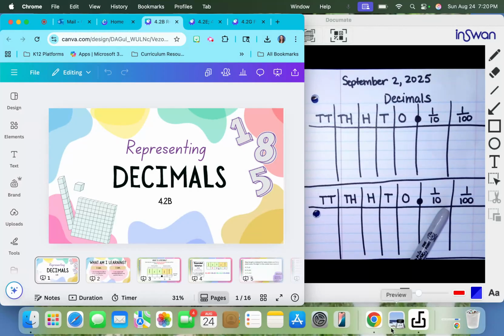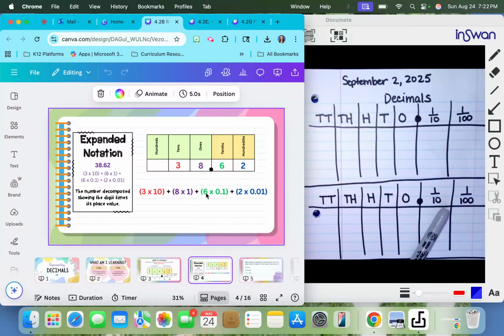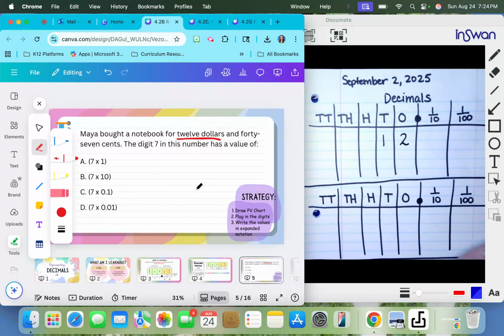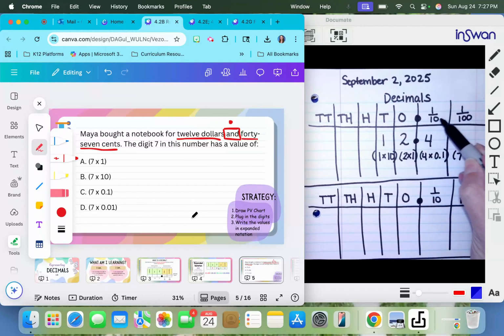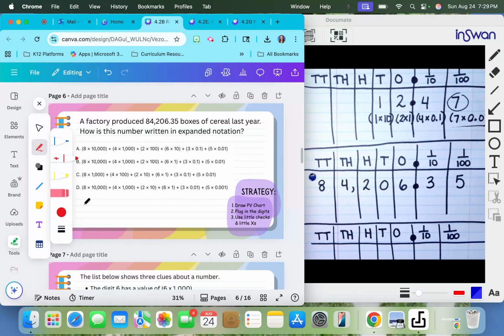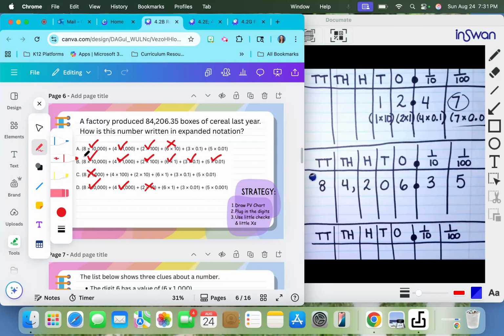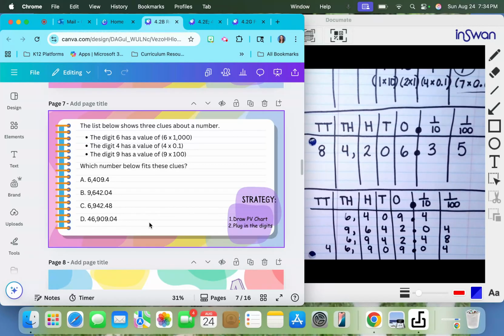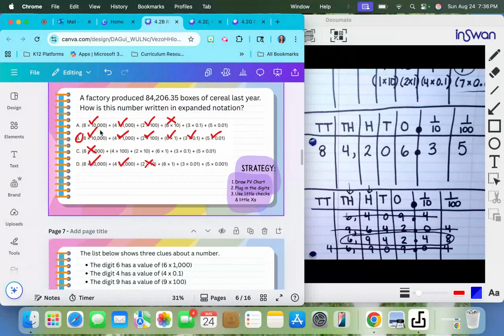4.2B Representing Decimals 9/2 Lesson